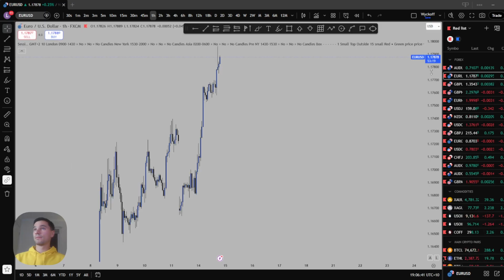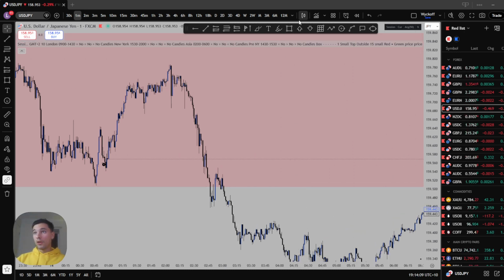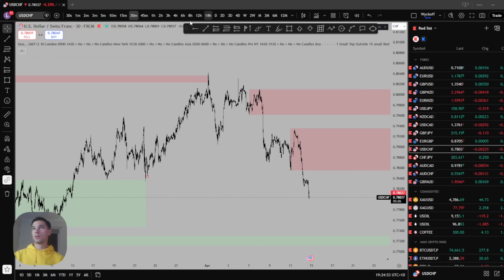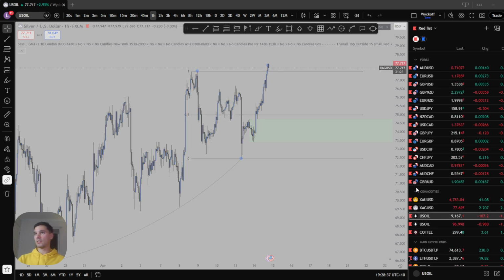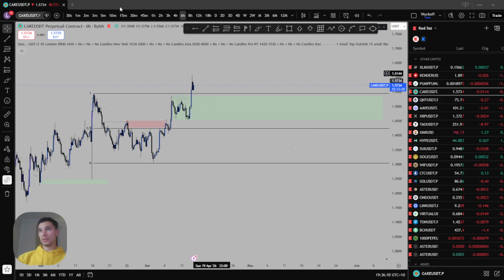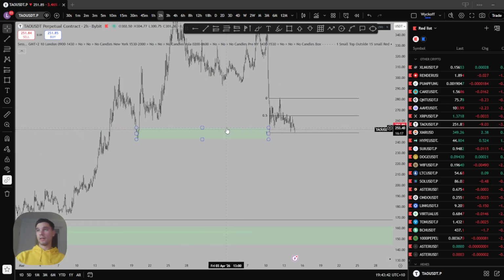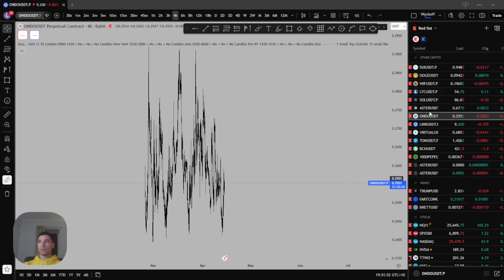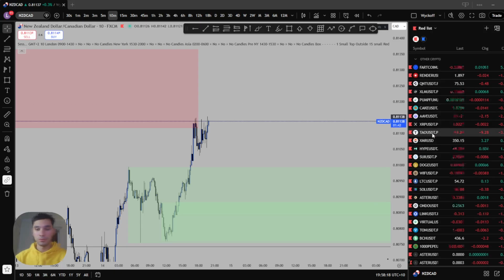CRYPTO AND FOREX MARKET UPDATE APRIL 14